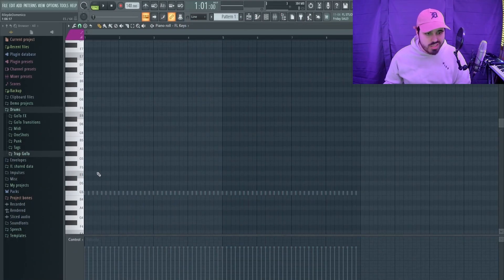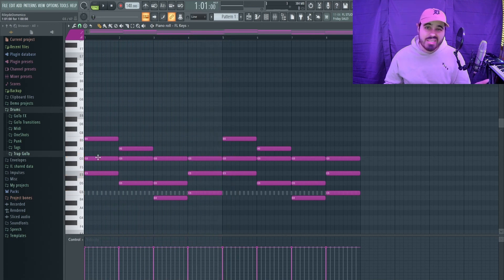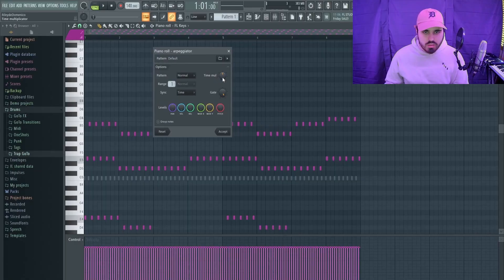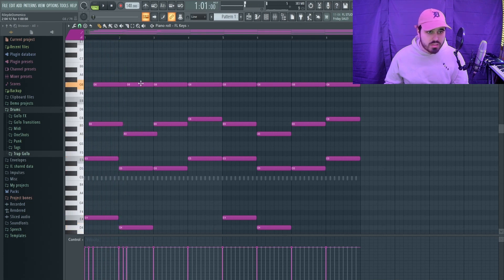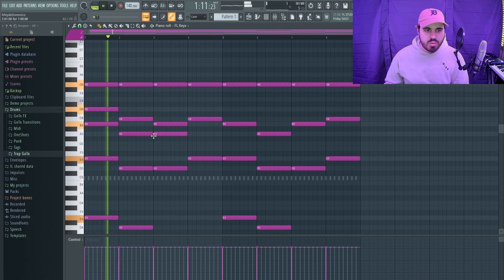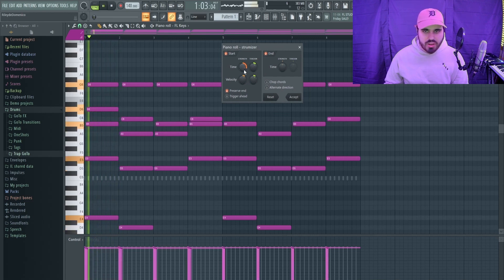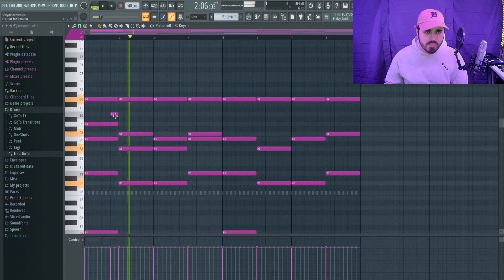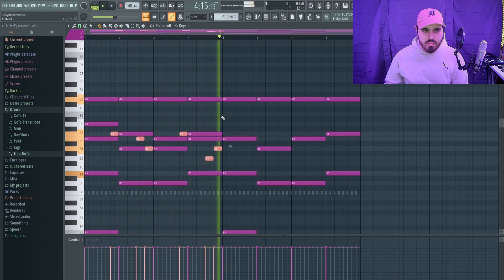How To Make Your Chord Progressions More Interesting | FL Studio Tutorial